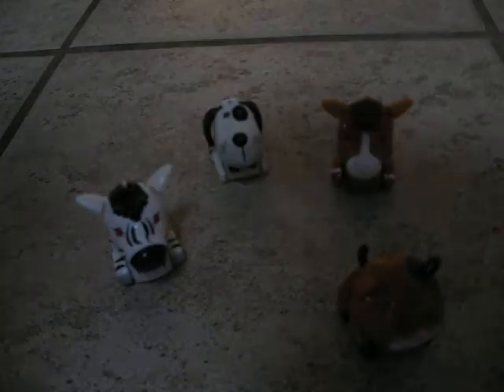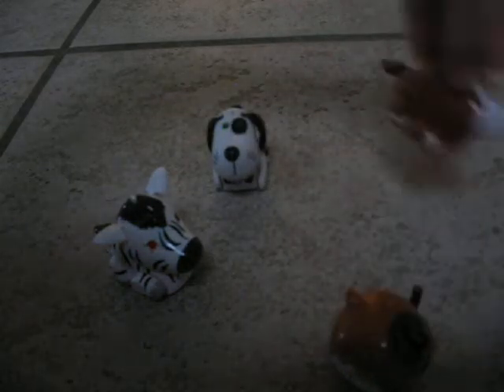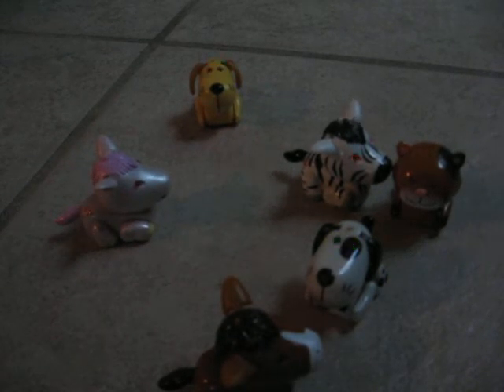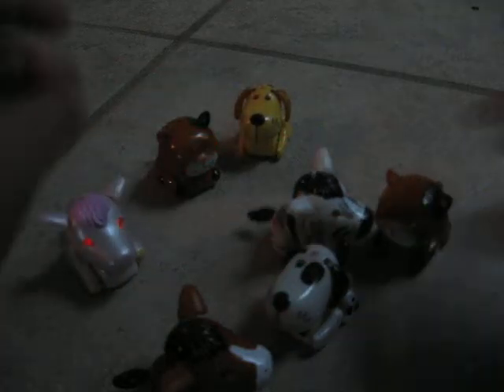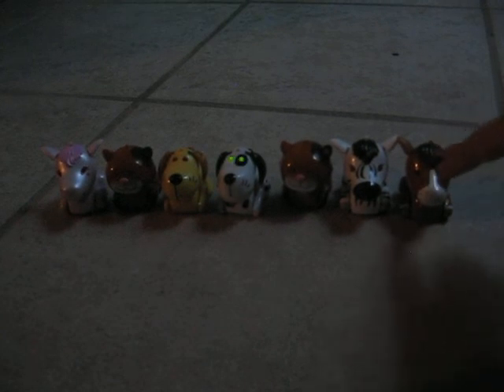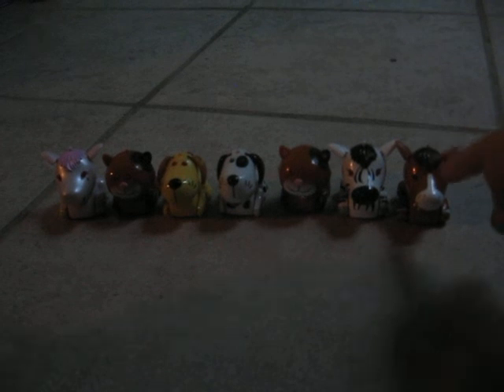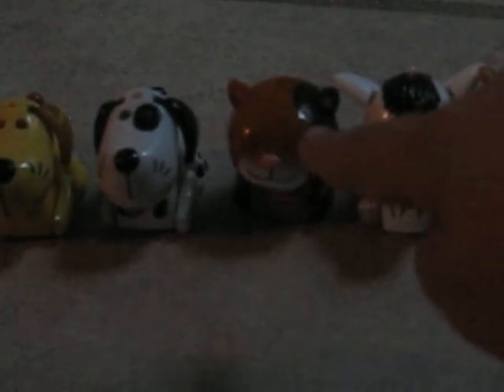Julian and Alyssa's micropets part 3